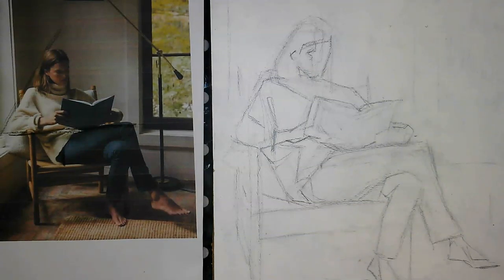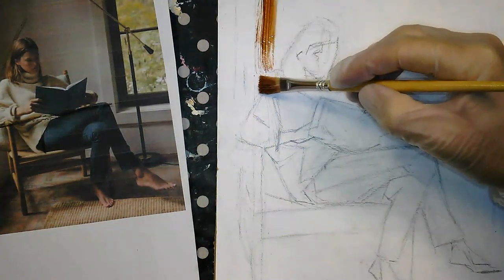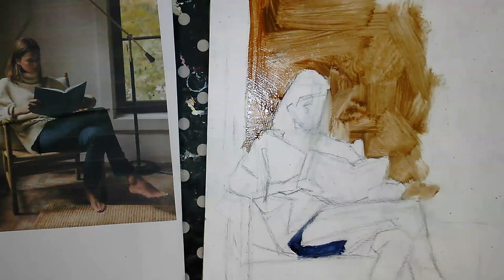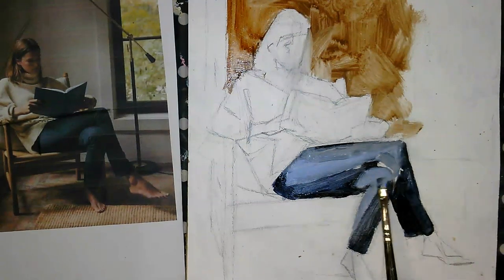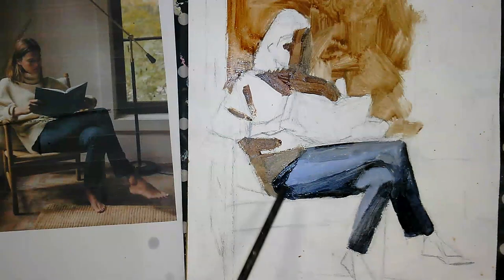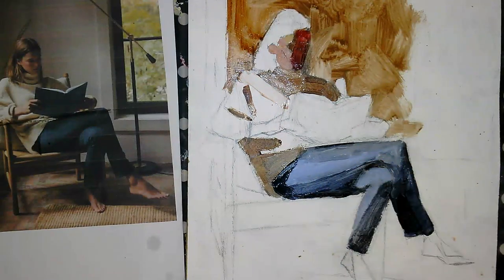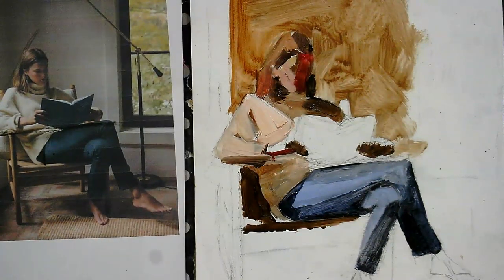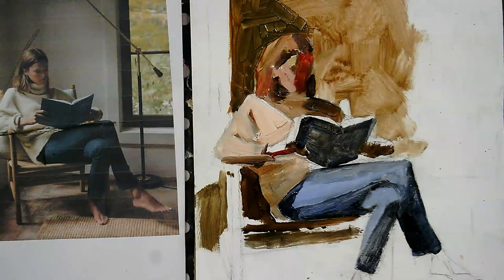Figure painting 2 - classroom lesson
Sample video from my 'live' classroom based art lesson.